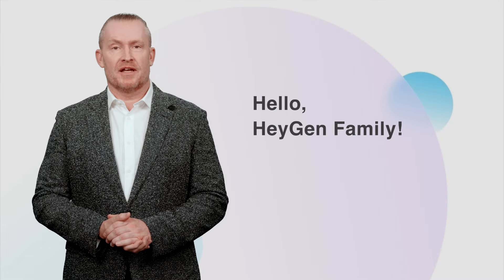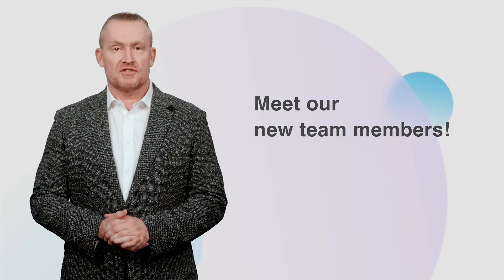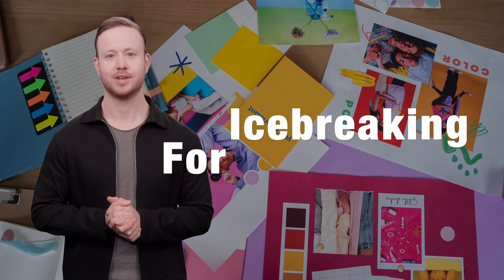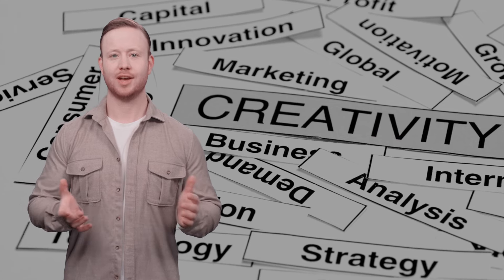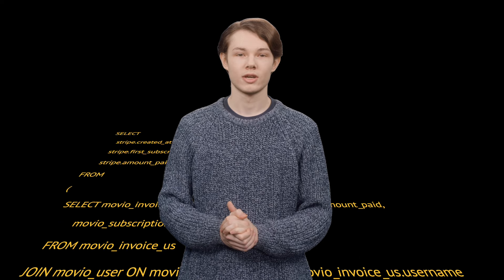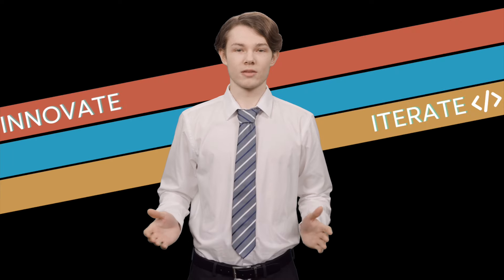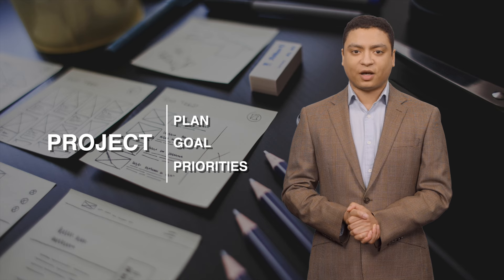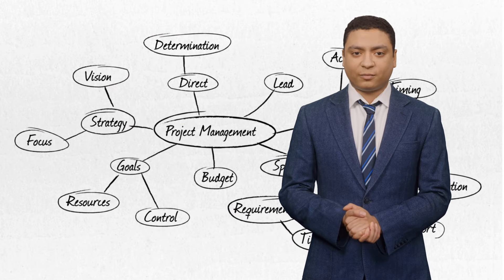HeyGen New Avatars | Welcome Onboard!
🌟 Welcome Aboard the HeyGen Family!

📧 In this unique welcome onboard video, we're thrilled to introduce four amazing new avatars joining the HeyGen team! Join our email journey with Wade, Mason, Luke, and a surprise host (Travis), sharing their adventures and future visions.

🕒 Timeline:
0:00 - Introduction to the new team members
0:20 - Meet Wade, the Graphic Designer
0:40 - Meet Mason, the Software Engineer
0:57 - Meet Luke, the Project Manager
1:11 - Team's collective mission